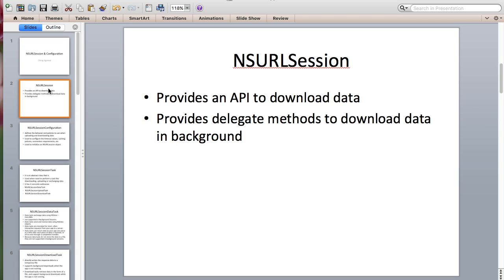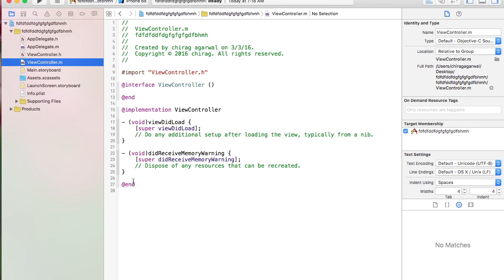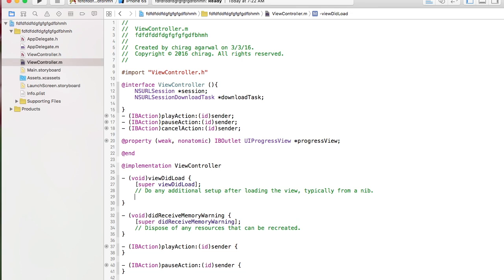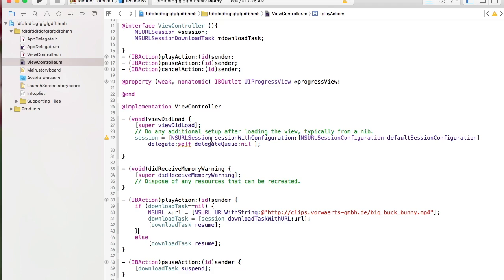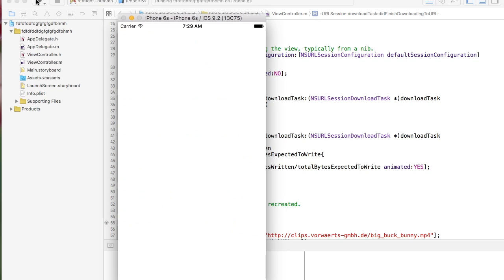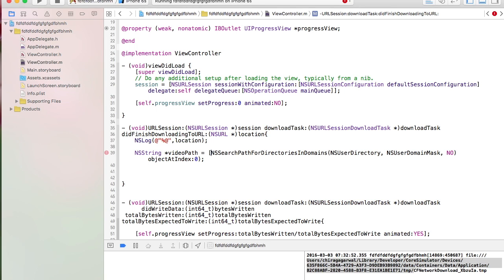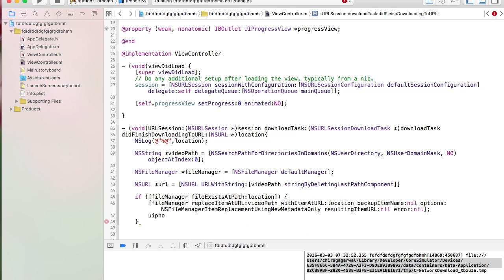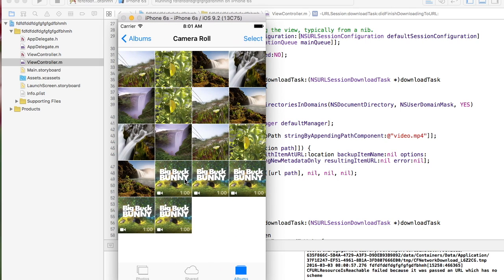Learn IOS Tutorial 22 - Rest API, NSURLsession, download video to albums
Learn how to use NSURLsession, NSURLCOnfiguration, NSURLsessionDownloadTask.
Learn how to download data from server to your application.